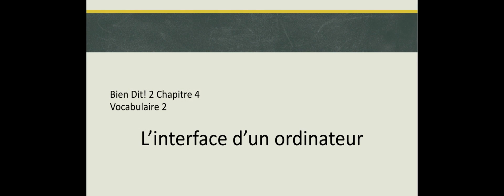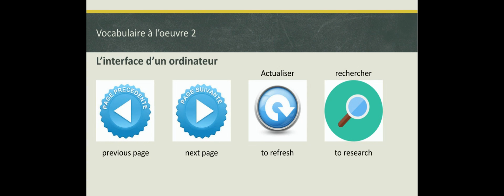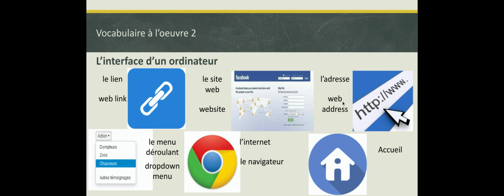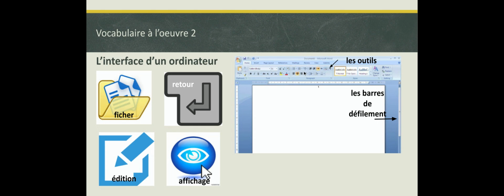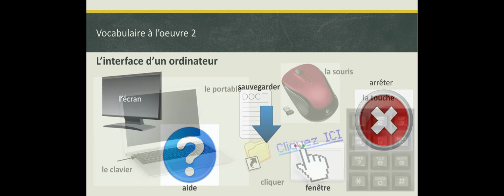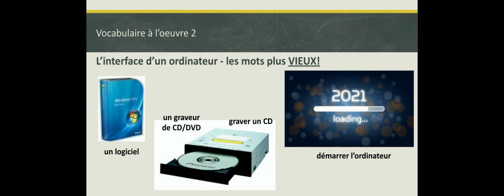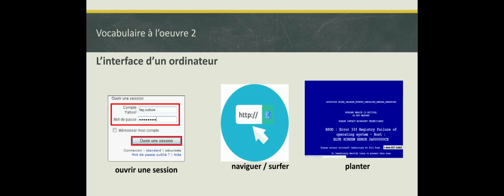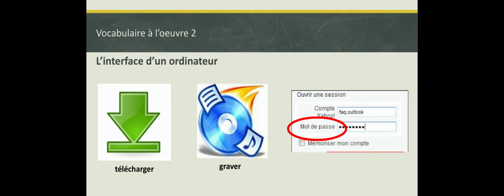BD 2 Chapitre 4 Vocabulaire 1 - part 1